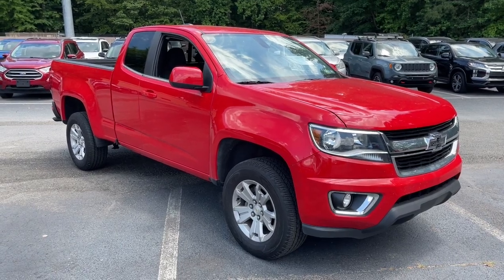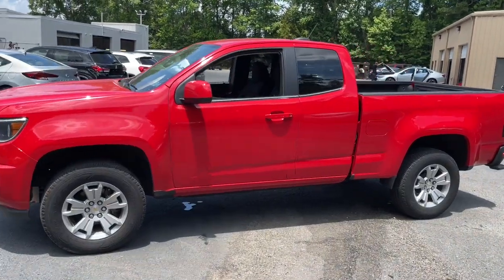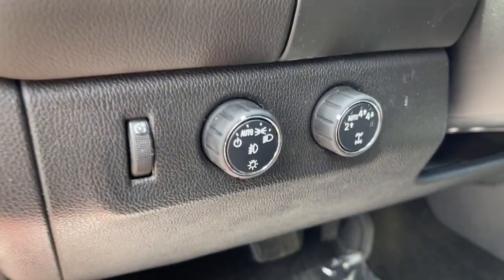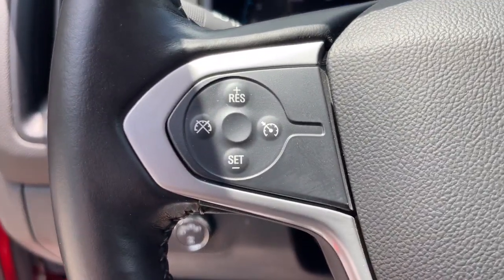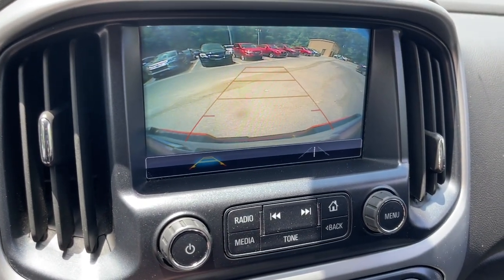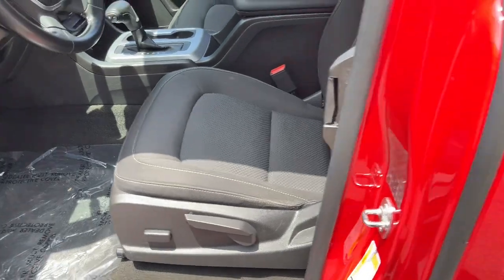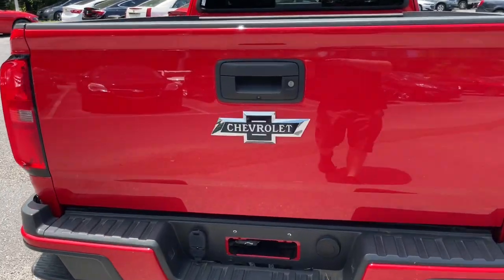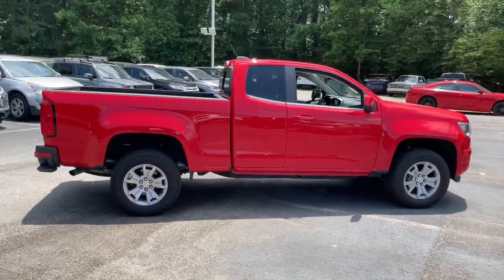2018 Chevrolet Colorado Suffolk, Chesapeake, Portsmouth, Norfolk, Virginia Beach, VA 53921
Red Hot Used 2018 Chevrolet Colorado available in Suffolk, Virginia at Mike Duman Mitsubishi. Servicing the Chesapeake, Portsmouth, Norfolk, Virginia Beach, VA area.
2018 Chevrolet Colorado 4WD LT - Stock#: 53921 - VIN#: 1GCHTCEN1J1287070

Online Pre-Approval Application Available. 4WD. 2018 Chevrolet Colorado LT Red Hot 4WD 8-Speed AutomaticbrbrRecent Arrival!brbrMike Duman Auto Superstore is a full service dealership offering new Mitsubishis and one of the largest inventories of late model low mileage pre-owned vehicles on the East coast. Our buyers take great pride in acquiring quality vehicles that can be offered for below market prices. Most vehicles are still protected by the balance of a manufacturers warranty and are eligible for extended warranty coverage. All vehicles are inspected pass a certification process and are reconditioned before being offered for sale. Mike Duman Auto has been satisfying automotive needs since 1980 and was recognized as the Virginia Independent Quality Dealer of the Year. Check out our reviews and see for yourself why When others cant. the Du-Man can!brbrAwards:br * 2018 KBB.com Best Resale Value Awards * 2018 KBB.com 10 Most Awarded Brands